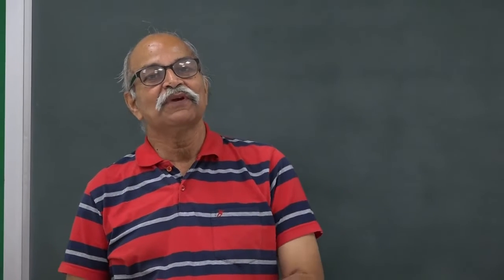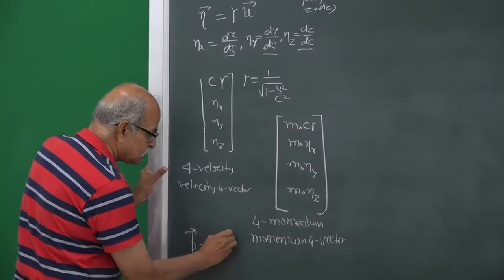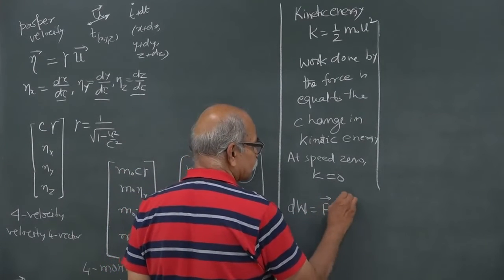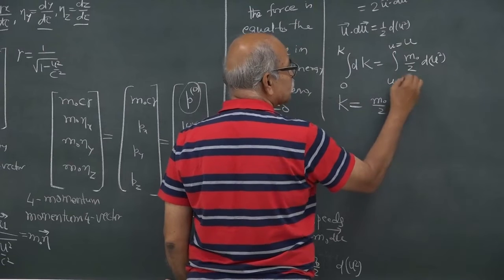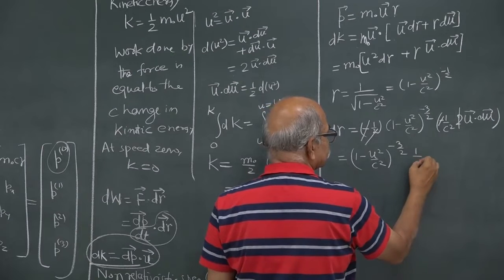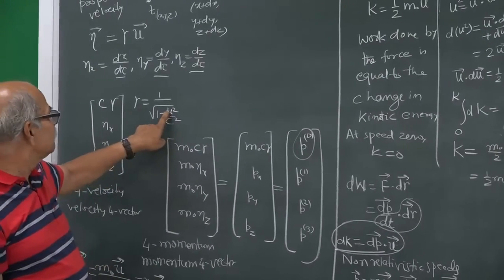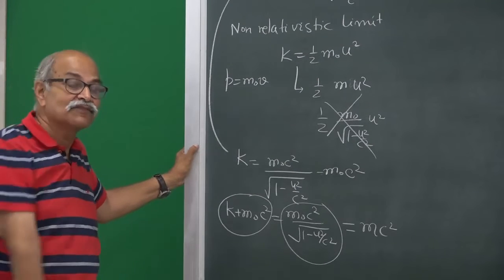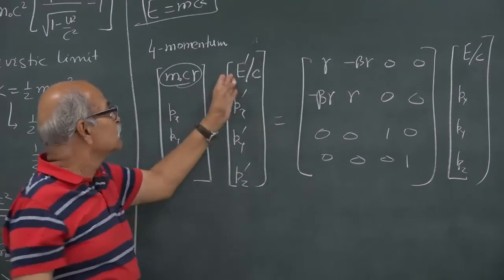Ep-15 E=mc^2 || Albert Einstein experimen || special theory of relativity|| STR complete course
Prof. H C Verma

Prof. Harish Chandra Verma is retired from Department of Physics at Indian Institute of Technology, Kanpur as a Professor. Prior to joining IIT Kanpur, he served Science College, Patna University (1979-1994) as Lecturer and Reader. His research interests had been in Nano fabrication using focused ion beam, Magnetism in Graphite on irradiation by ion beam, Nanosize (4 nm-20 nm) magnetic materials, Fe-based alloys, Earth Science etc. He has published 139 research papers in reputed journals. He has also written several books in Physics for School and College level. He has developed more than 600 physics experiments which can be used by teachers as DEMOs in their classrooms. He has also produced a set of 45 video lectures in Hindi at school level. Prof. Verma is Executive Committee member of Indian Association of Physics Teachers (IAPT) which works for physics education in schools and colleges.

Teachning

During his stay at IIT Kanpur, prof. Verma has taught a number of professional and core courses. These include theory as well as laboratory courses. The reaction surveys show that the courses were very effective and students were greatly benefited. Almost every year, he was adjudged outstanding instructor/tutor as announced in the senate of IIT Kanpur and was given appreciation letter from the Director.
The UG/professional courses include Nuclear Physics, Classical Mechanics, Quantum Mechanics, Electrodynamics, Review courses for PhD Students etc.

Social and Educational Activities

Shiksha Sopan

Prof. Verma had been associated with social causes from the childhood. He has been instrumental is making a group of IIT Kanpur faculty members and students together with local youths to run an NGO called Shiksha Sopan. Through various centers in the villages around IITK Shiksha Sopan is in direct daily contact with about 250 families. Under the leadership of Prof. Verma, at these centers Indian values and culture are inculcated together with giving them educational help.

Apart from the centers, Shiksha Sopan runs various Scholarship programs which helps the poorest of poor to continue education. There were several cases where the family was about to stop the education of a girl child but because of our scholarship the girl could continue education.

Through our Pratibha Poshan Yojana, we reach out thousands of children from far away villages, identify the best talent hidden in the interiors and give them residential summer camps at IITK.

 More details on Shiksha Sopan

IAPT Anveshika

Prof. Verma is Executive Committee member of Indian Association of Physics Teachers (IAPT) which works for physics education in schools and colleges. In 2011 Prof. Verma initiated a new project National Anveshika Network of India (NANI) which has become a flagship programme of IAPT.
A unique program of Anveshika project is National Anveshika Experimental Skill Test (NAEST). This is a unique annual event to encourage the culture of doing science experiment where a National level competition is organized for school as well as college level on actually performing the experiments. Through the Anveshika network, more than 8000 students from more the 1600 Schools/Colleges appear in the test every year across the country. All the experiments put up in these are designed specifically for this event by Prof. Verma with his science team

"E=MC2" and "E=mc2" redirect here. For other uses, see E=MC2 (disambiguation).

E = mc2 explained

In physics, mass–energy equivalence is the principle that anything having mass has an equivalent amount of energy and vice versa, with these fundamental quantities directly relating to one another by Albert Einstein's famous formula:[1]

{\displaystyle E=mc^{2}}

A consequence of the mass–energy equivalence is that if a body is stationary, it still has some internal or intrinsic energy, called its rest energy, corresponding to its rest mass. When the body is in motion, its total energy is greater than its rest energy, and equivalently its total mass (also calledrelativistic mass in this context) is greater than its rest mass. This rest mass is also called the intrinsic or invariant mass because it remains the same regardless of this motion, even for the extreme speeds or gravity considered in special and general relativity.

The mass–energy formula also serves toconvert units of mass to units of energy (and vice versa), no matter what system of measurement units is used.